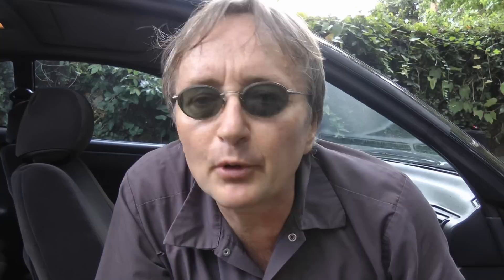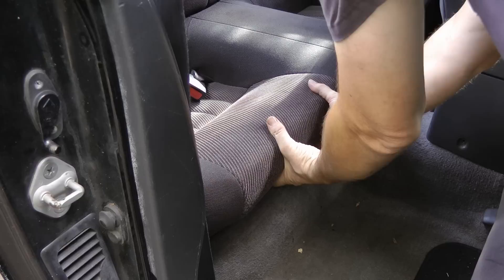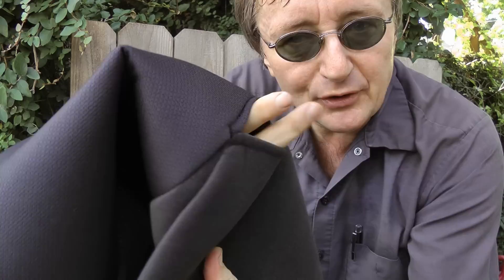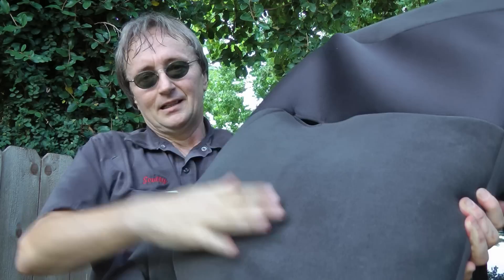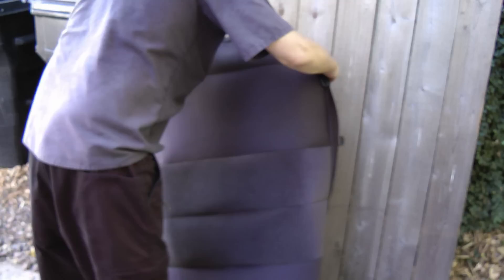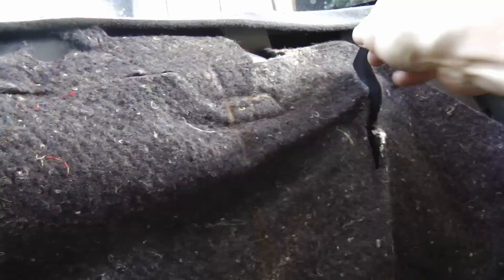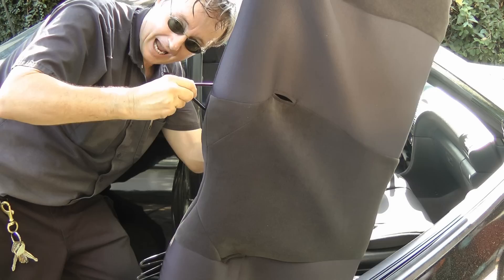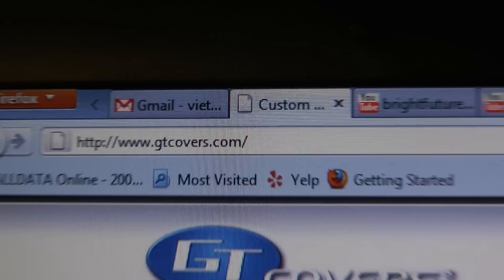How To Install Seat Covers In Your Car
Scotty Kilmer, mechanic for the last 46 years, shows how you can install great custom made seat covers INSTEAD of buying new seats or having them reupholstered for a small fortune.